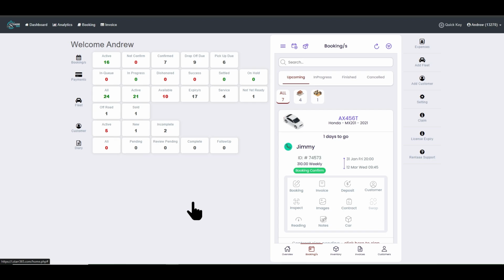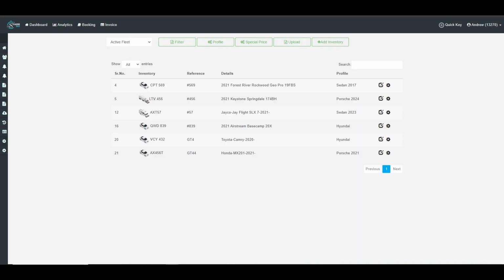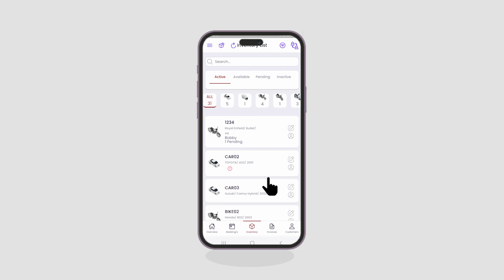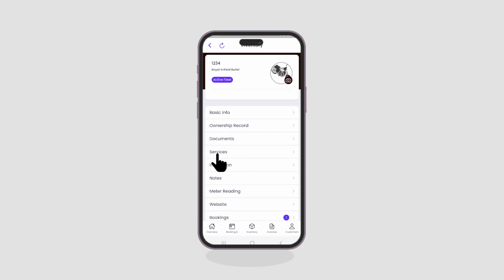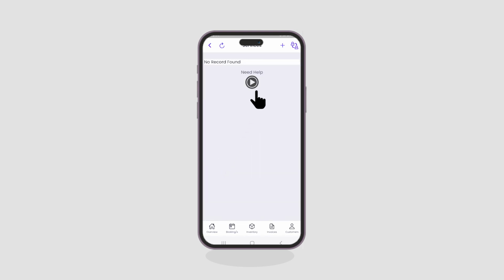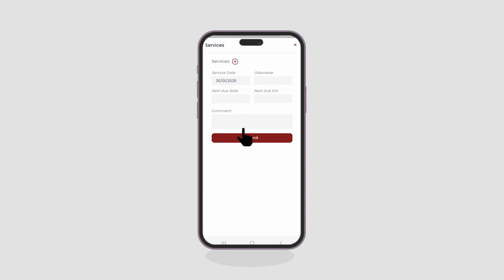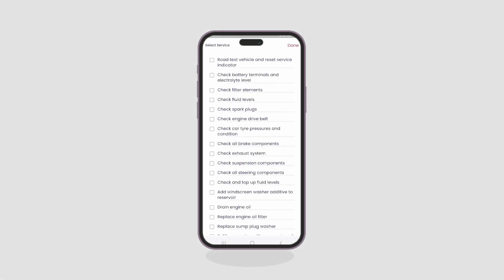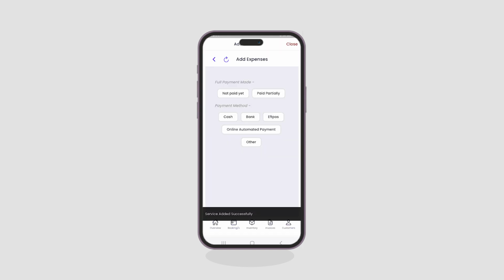Manage your Service Record | Property Management Software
To create a service record, you can do so manually by clicking on the Quick Key and then selecting "Fleet List." Choose the car for which you wish to create a service record and click the settings option. From there, you can create a new service record.

You can also do this using the Renter mobile app. Go to the Fleet List, click on the car's profile picture, select the "Services" tab, and then create a new service record by clicking the plus button in the top right corner. Add services from the list using the same plus button and fill in the required information. Once you click submit, you'll be prompted to set the type of bill. Add a new bill and enter the payment details.

If you'd rather not create service records manually and prefer your mechanic to handle it, you can use the QR code. Simply go to the car's profile in the fleet list, click "Download QR," and place it on the car's windscreen. The mechanic can then scan the QR code and fill in the necessary information.
Keep in mind that each QR code is unique to the specific car.